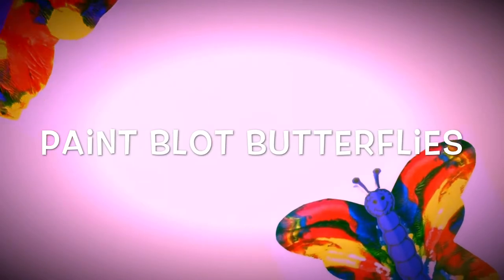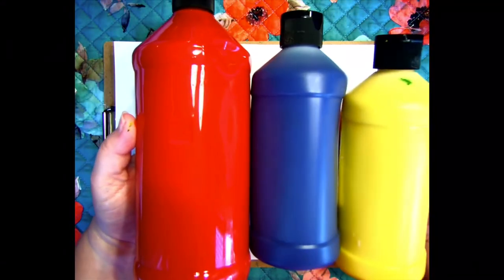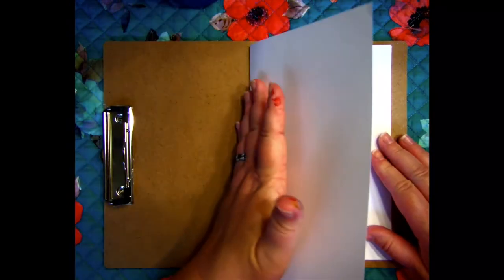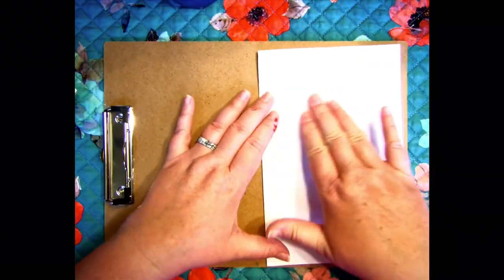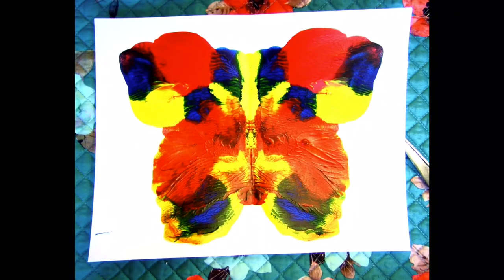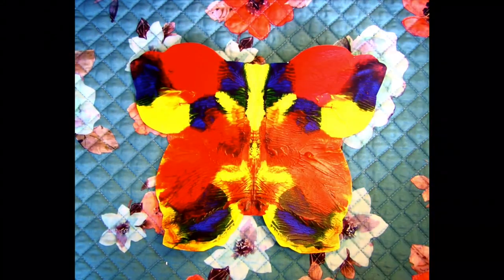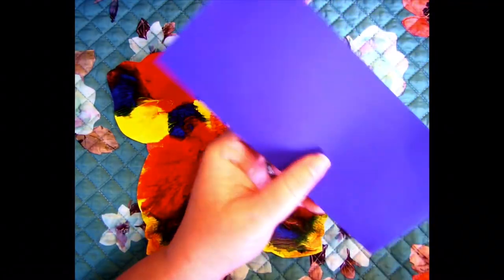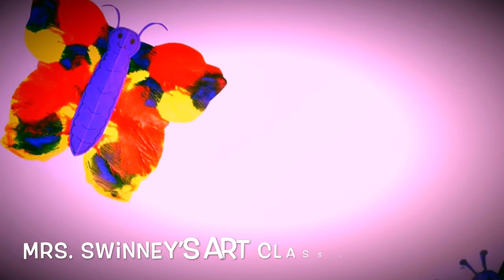Symmetrical Paint Blot Butterflies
Symmetry is when one half of an object looks like a mirror image of the other half.  In this video I will show you how to create a symmetrical butterfly while experimenting with color mixing.